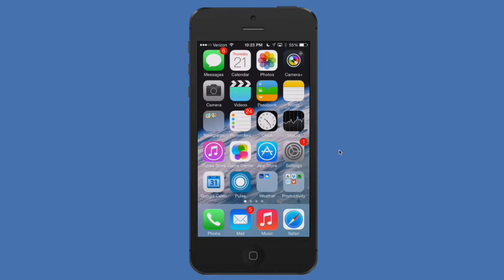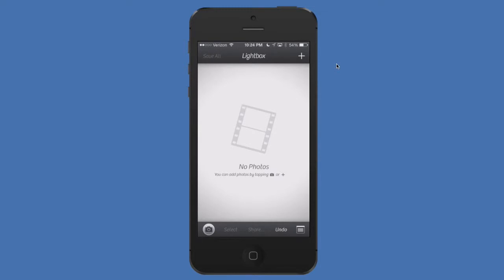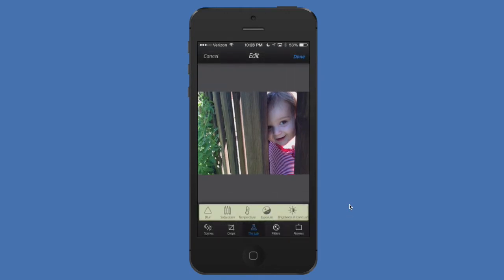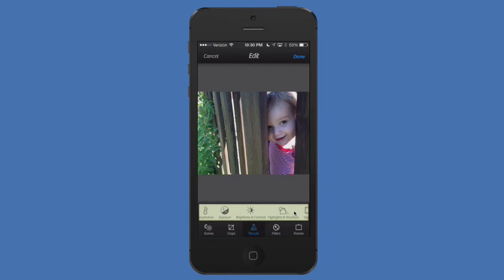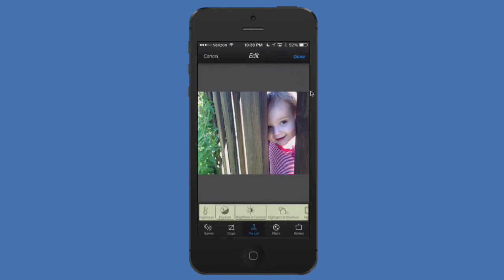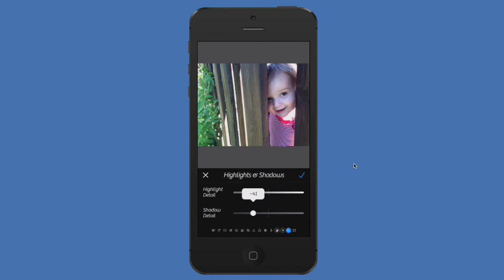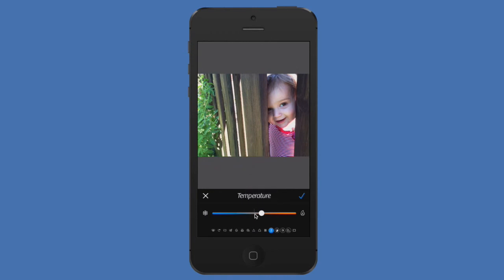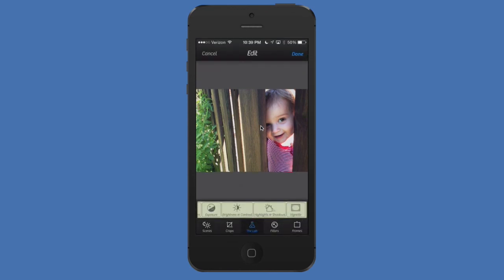How To Edit Your Smartphone Pics On Your Phone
How to edit your pictures on your smartphone. Features photo editing on an iPhone 5 with Camera+ app by Kansas City portrait photographer Chris Cummins.